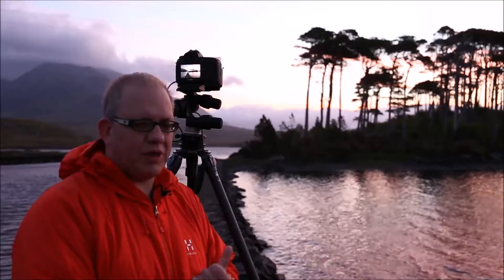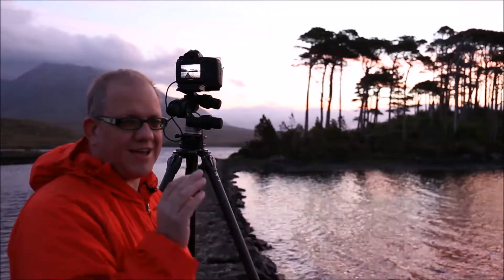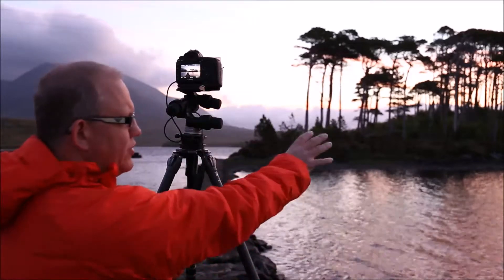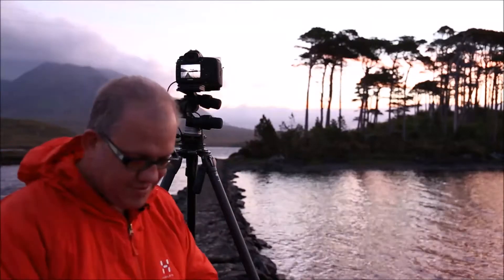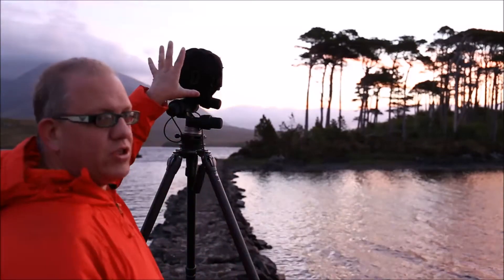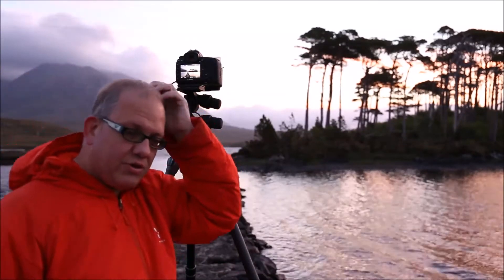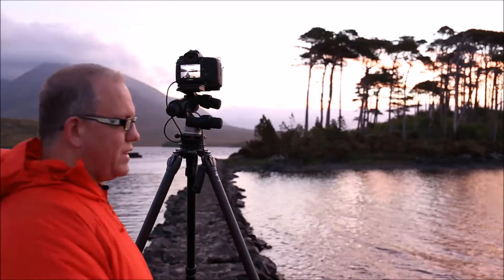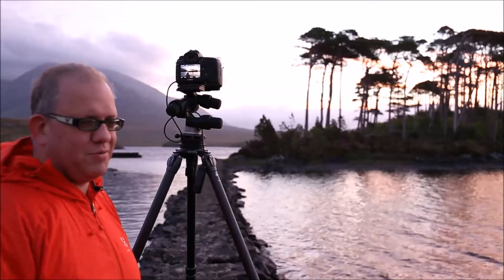5.30am Sunrise Shoot in Ireland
This video was shot on location early May this year at 5.30am. I am stood by the beautiful Derryclare Lough (pronounced 'loch') in County Galway, Ireland and it's cold, windy and I'm shattered from sleep deprivation but I wanted to capture the glorious sunrise on camera for you all to witness it with me.

The music I used in this video is;
Aelutian Arc 2 by Jimmy Wahlsteen